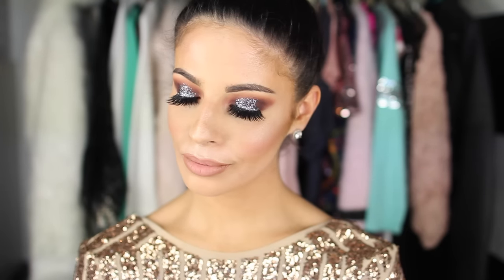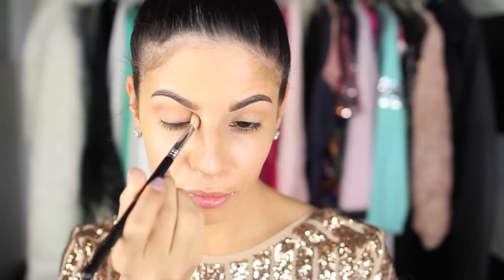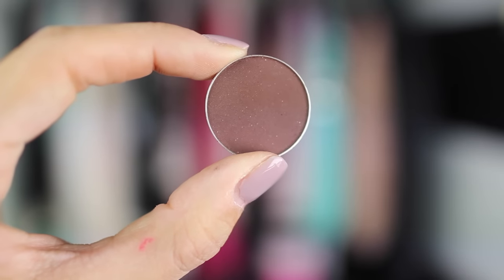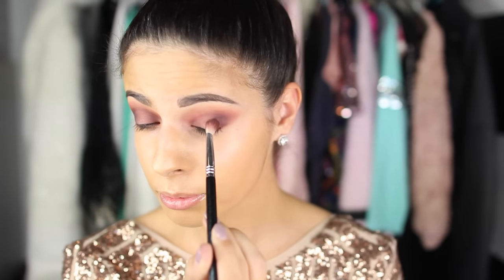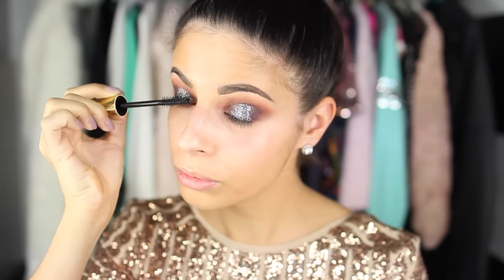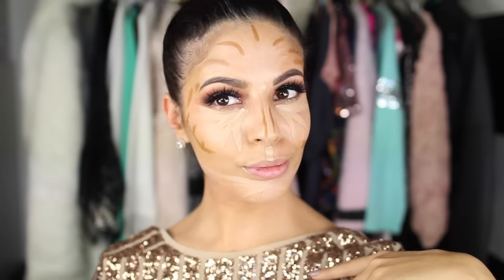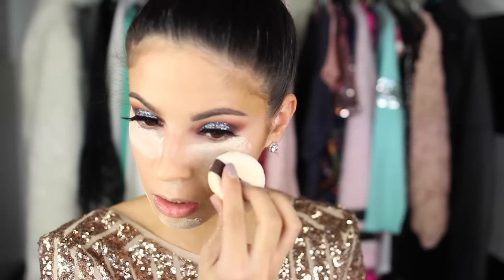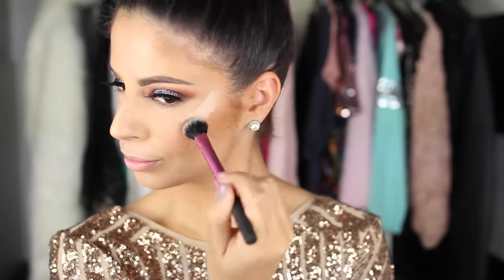Glitter Eyeshadow New Years Eve Makeup Tutorial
Hi my Larlee's I did this New Years Eve  Makeup Tutorial because every year I do a super glittery one (which is my fave) I love flashy dramatic makeup and there is no better time to wear that than NYE! I hope you all have a fun, but very safe NYE!! xo- Laura

PRODUCTS MENTIONED:
 Marc Jacobs undercover primer
Becca Cosmetics Aqua Luminous Perfecting Foundation - medium
not yet launched
Too faced love flushed Blush - Baby Love

EYES:
MOTIVES glitter pot- aspire
MAKEUP GEEK:
MUG EYESHADOWS:

ABH brow wiz med. brown

Lips:
Mac Strip Down Liner
Violet Voss Liquid Lipstick- Slayed

Vita Brush -
Code: "LarLarLee"

LAURA LEE
Riverside, CA
92513